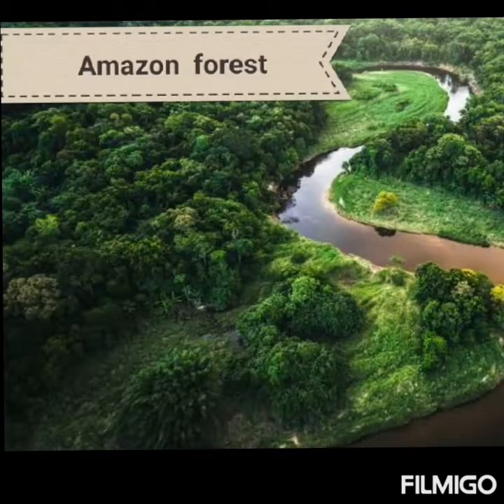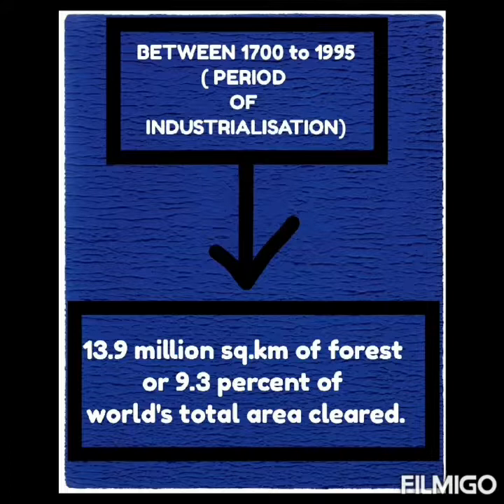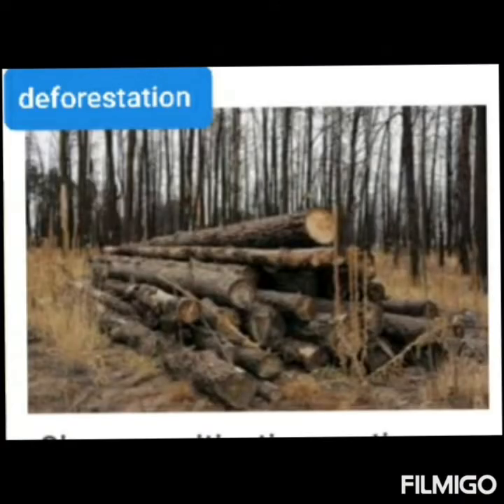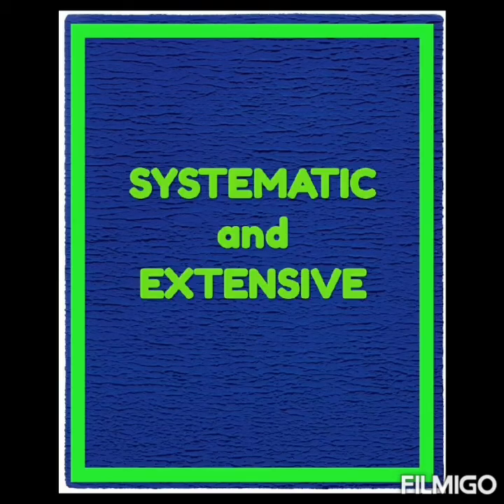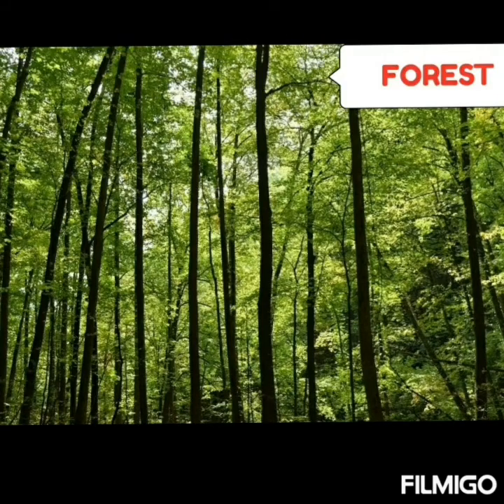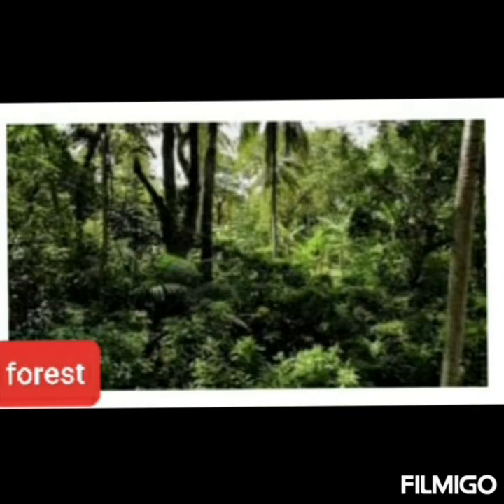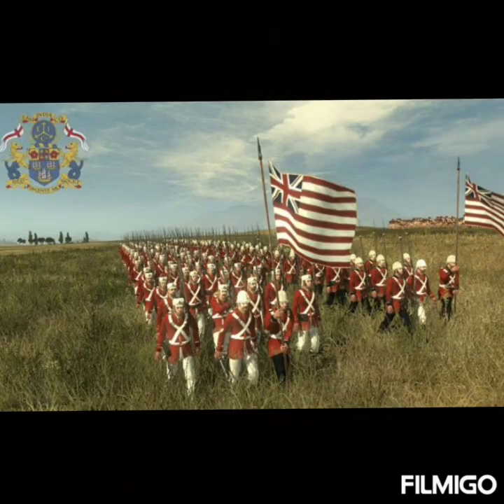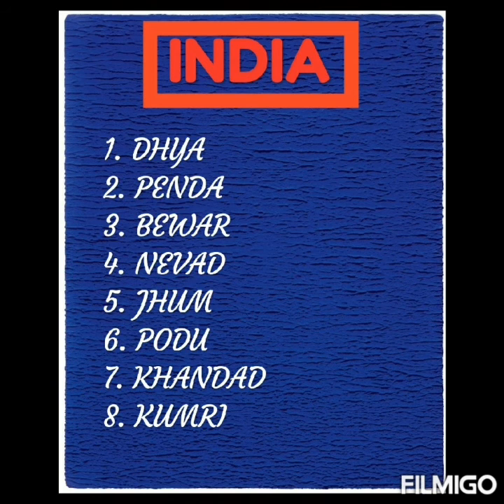FOREST SOCIETY AND COLONIALISM CLASS 9